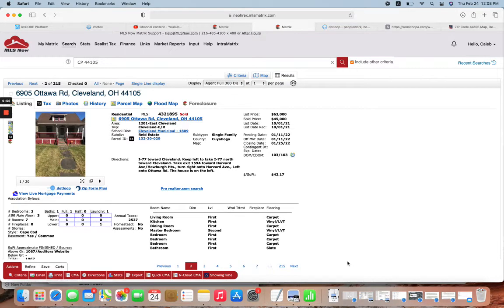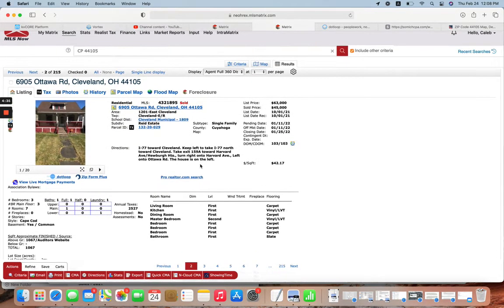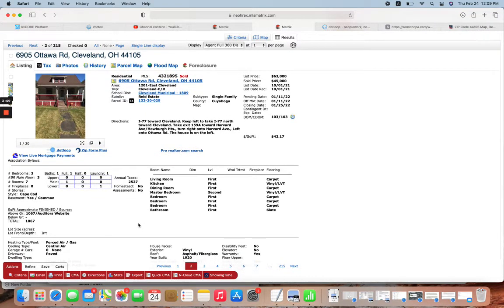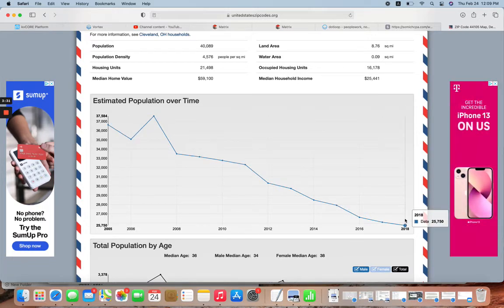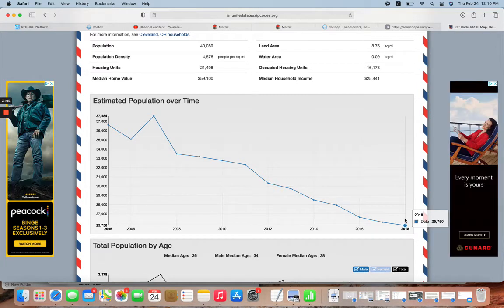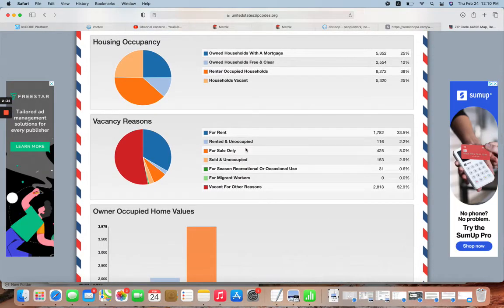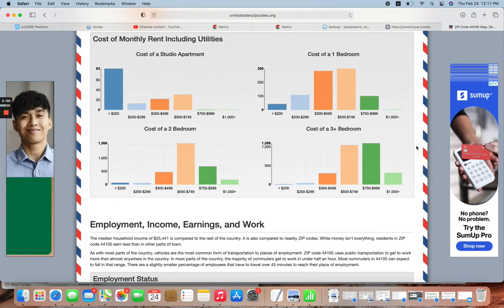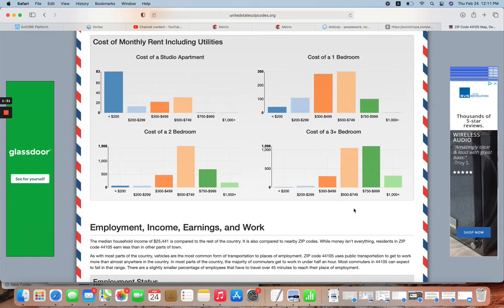Why cashflow isn't everything for investment properties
Have you heard that a property MUST meet the 1% rule or 2% rule when looking for a long-term rental property? Or have you heard the phrase that "cashflow is king?"
While there are benefits of cashflow and using general rules of thumb, Caleb Barney (Realtor and investor) thinks that aiming for the 2% rule is NOT something you should do if you want to build long-term passive wealth.